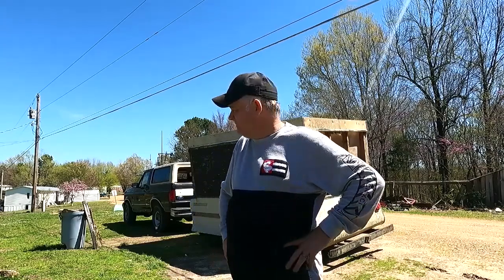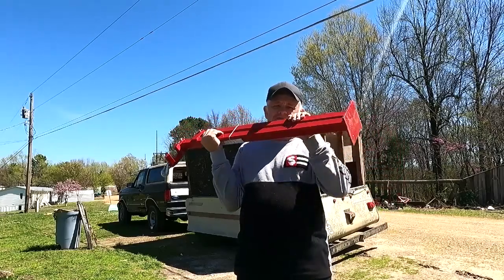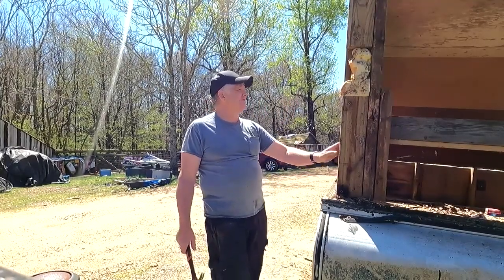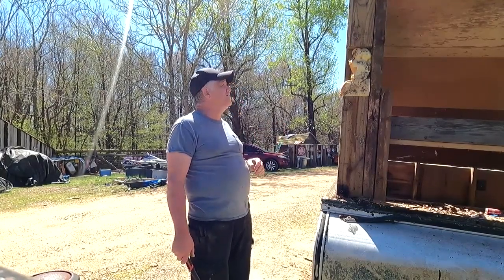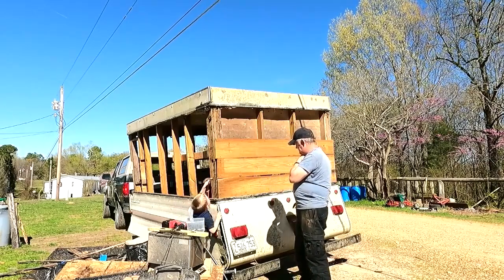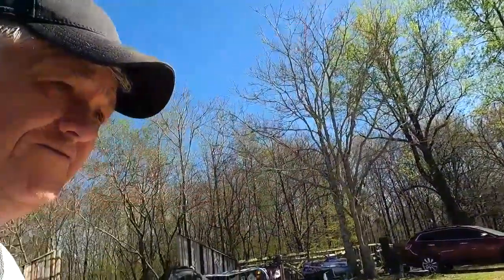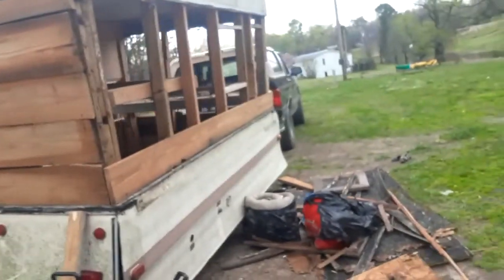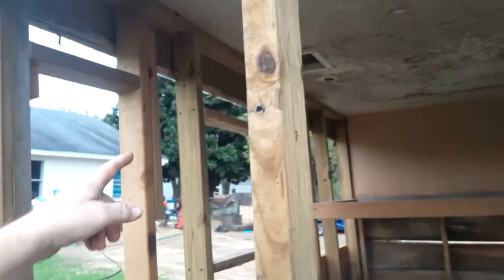Pop up camper to chicken house convertion. and we have a NEW tool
Today we are building a chicken house from an old pop up camper,

I collect Fire, EMS, and Police patches, hats, and license plates from all over if anyone could help me out. Thanks and God Bless

HOW TO SUPPORT OUR RESCUE EFFORTS OR OUR CHANNEL